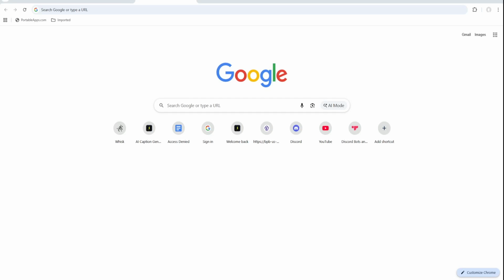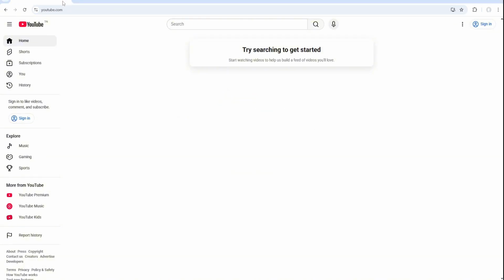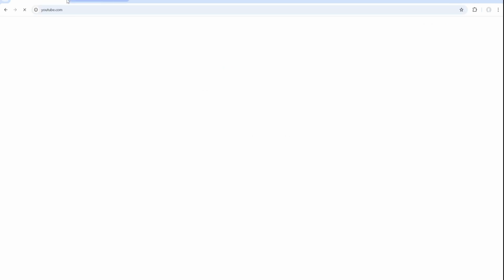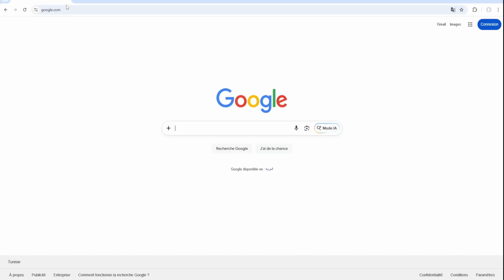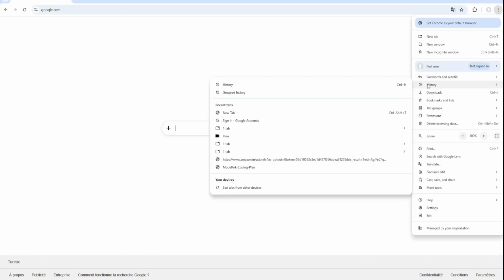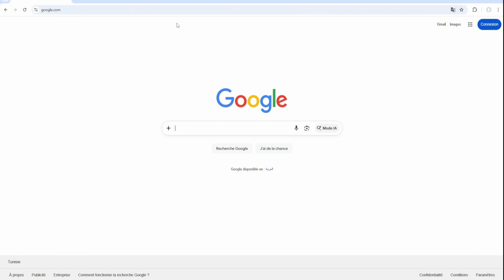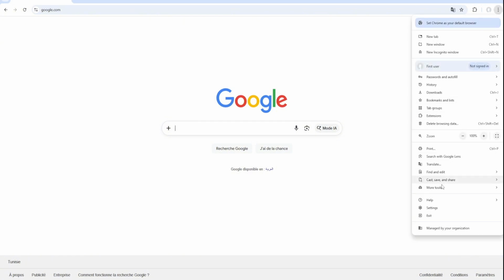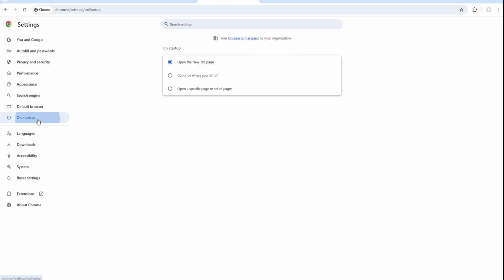How to Restore Closed Tabs in Google Chrome (2026) — Quick & Easy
Hey friends, in today's short video I'm going to show you exactly how to restore closed tabs in Google Chrome — including how to reopen a single tab, a full window and how to make Chrome automatically restore your tabs every time you open it.